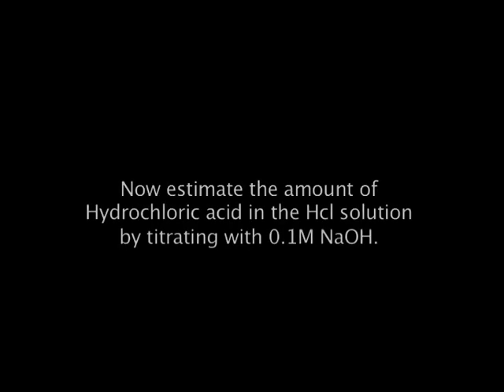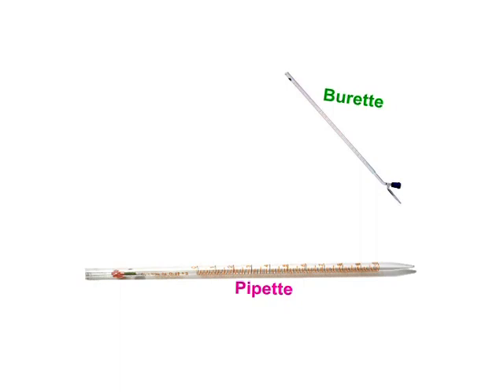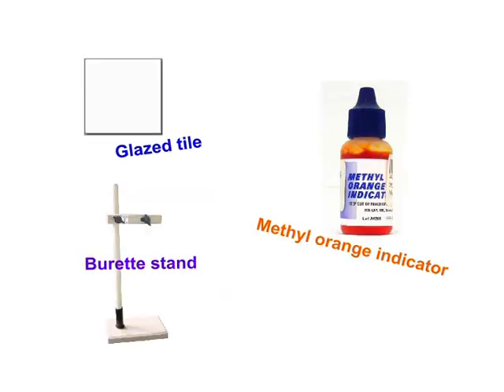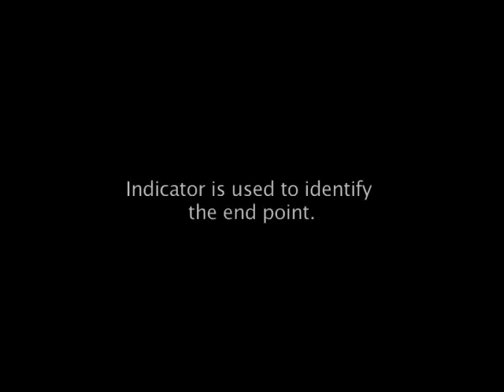Volumetric Analysis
Volumetric analysis is a widely-used quantitative analytical method. As the name implies, this method involves the measurement of volume of a solution of known concentration which is used to determine the concentration of the analyte.